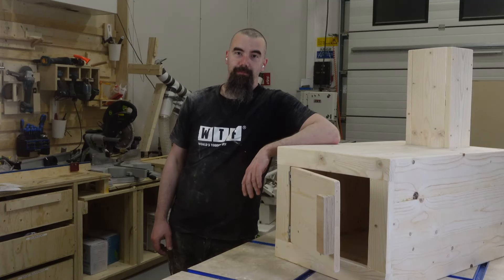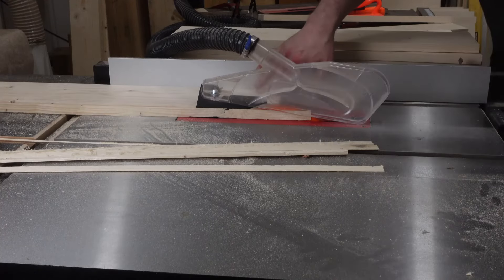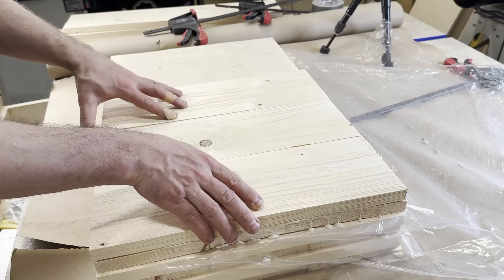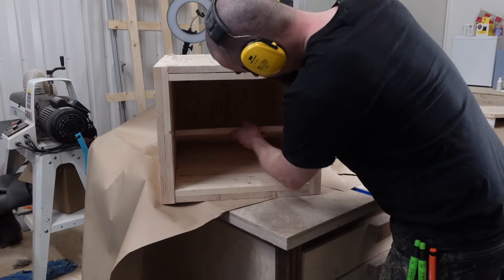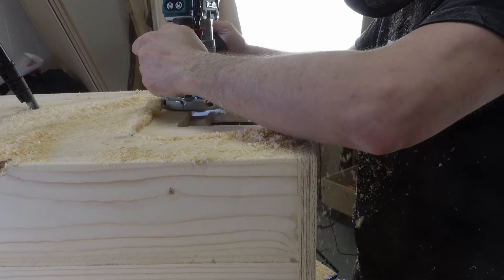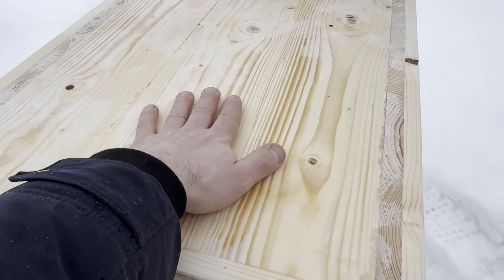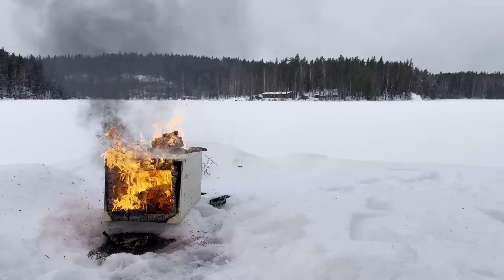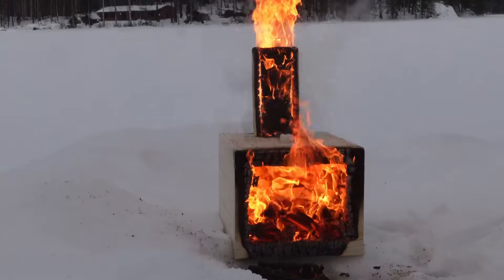I built a stove from wood - guess how long it lasts?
On this video I'm doing something silly - building a stove from wood. Before you watch the ending of the video, make your guess in comments - how long does it take for it to catch the fire completely and collapse?